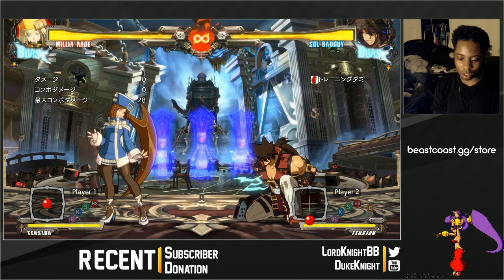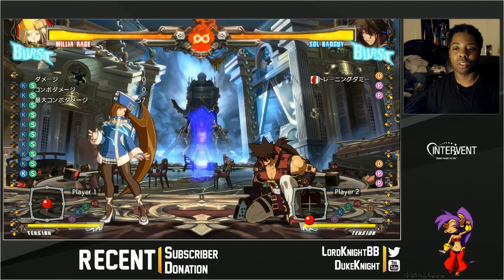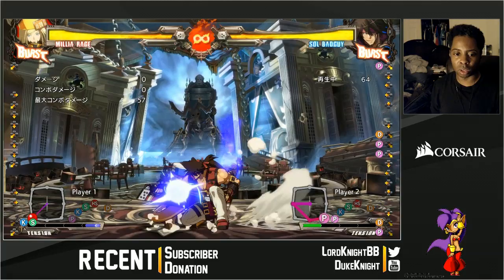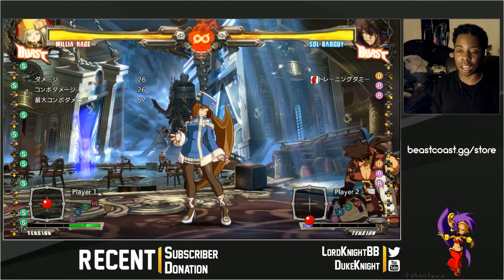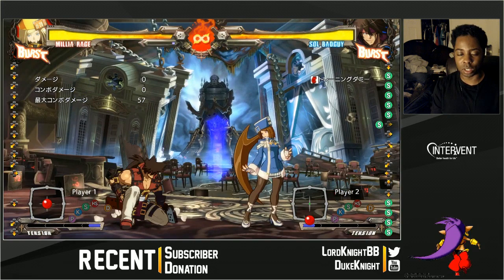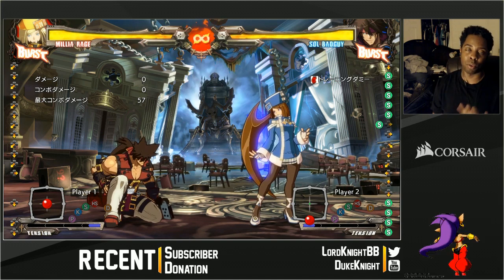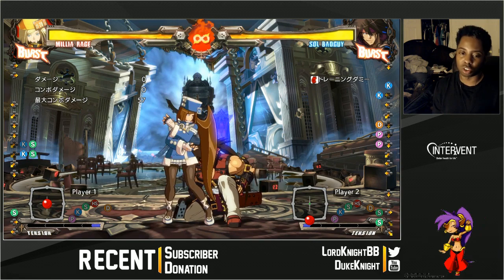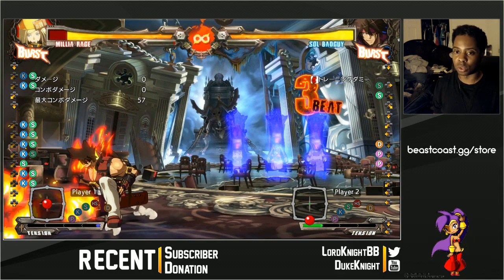How to INSTANT BLOCK - Guilty Gear's SPECIAL Blocking Mechanics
The basics of defense in Guilty Gear! Here I specifically talk about Instant Blocking (IB) and Fautless Defense (FD).